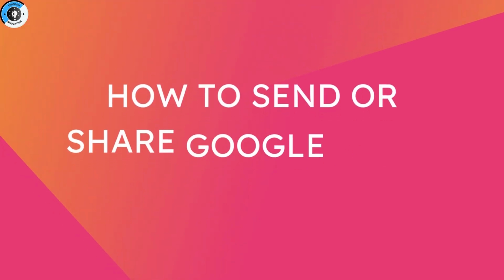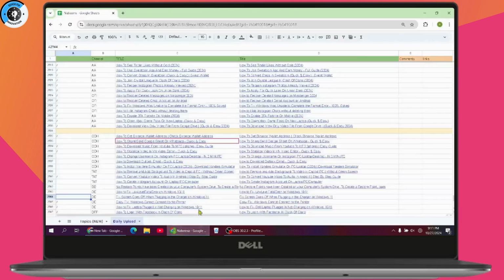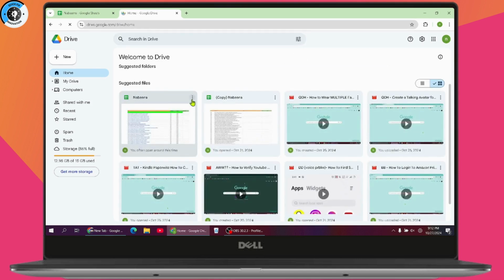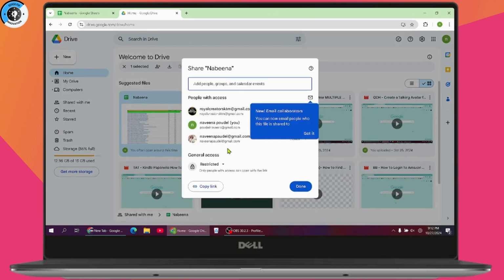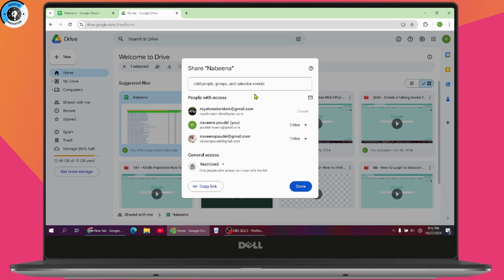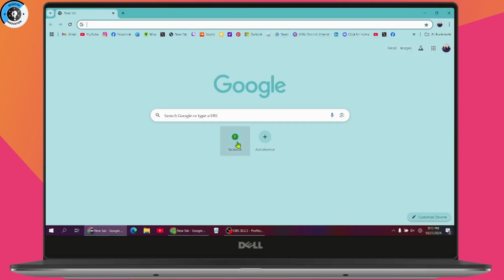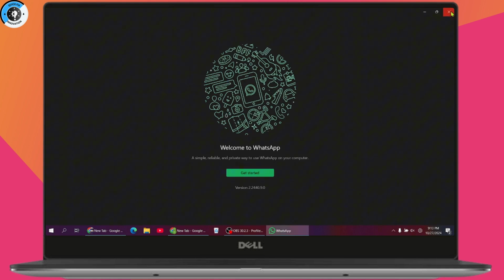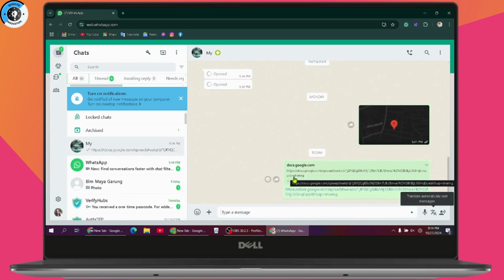How To Share / Send Google Sheet On Whatsapp (Quick & Easy)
How To Share Or Send Google Sheet On Whatsapp
how to share google sheet to whatsapp
send whatsapp message from google sheets
send whatsapp from google sheet
how to send whatsapp message from google sheets in bulk
send google sheet on whatsapp

Welcome to our guide on how to share or send a Google Sheet on WhatsApp! In this video, we’ll show you the steps to easily share a Google Sheets file, either as a link or a PDF, making it simple to collaborate and share information with others on WhatsApp.

0:00 - Introduction
0:12 - Setting Up Sharing Permissions on Google Sheets
0:24 - Copying and Sending the Link on WhatsApp
0:36 - Exporting Google Sheets as a PDF and Sending on WhatsApp
0:48 - Conclusion